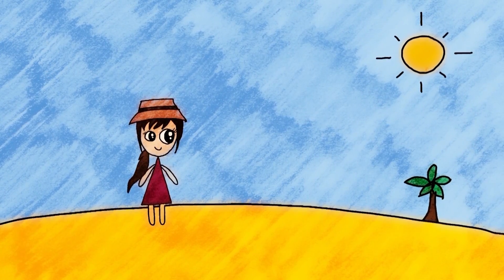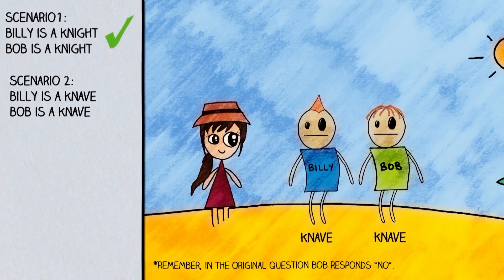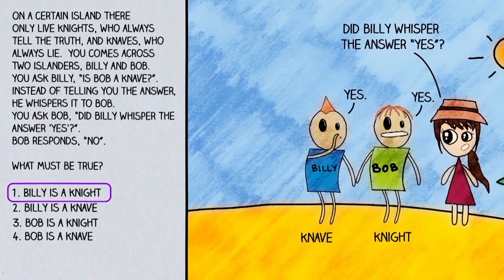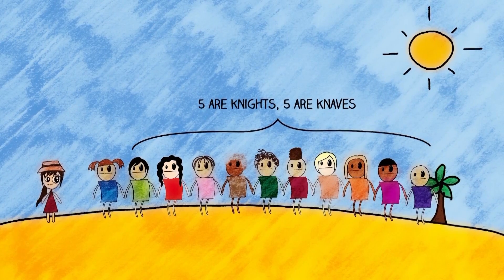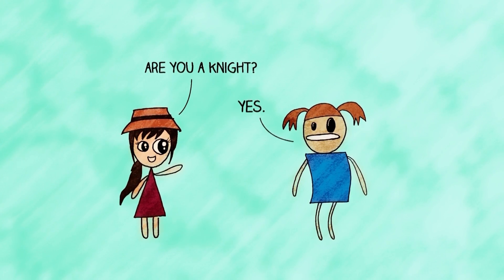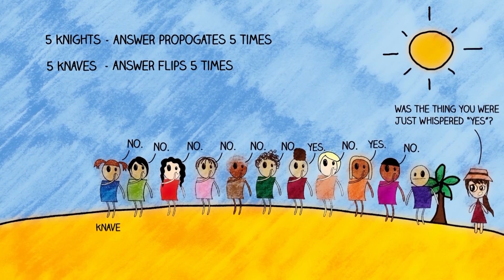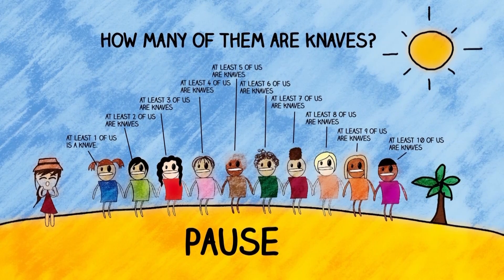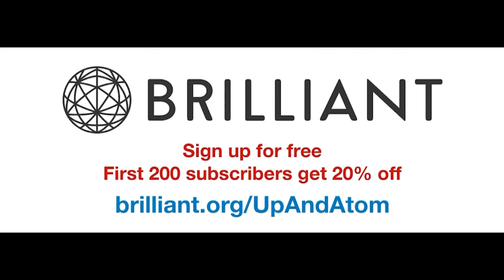Can You Guess Who's Lying? 3 Logic Riddles to Train Your Problem Solving Skills